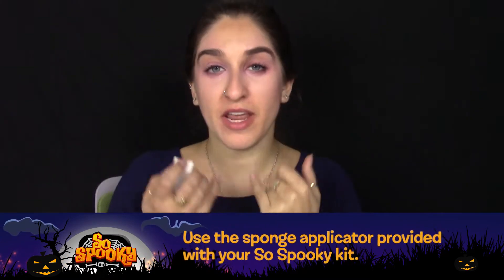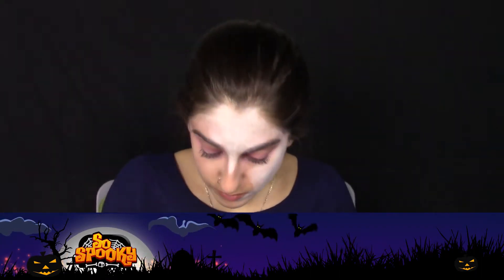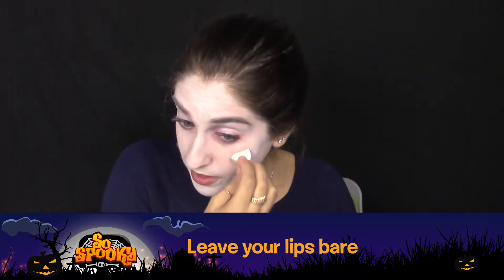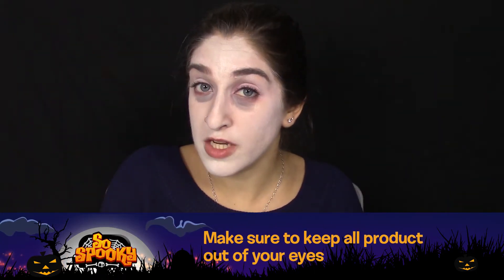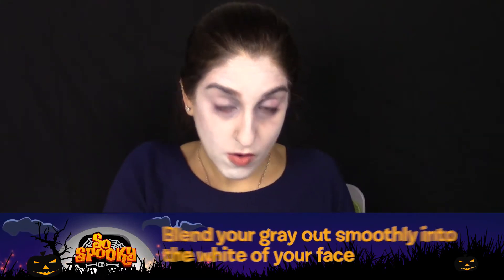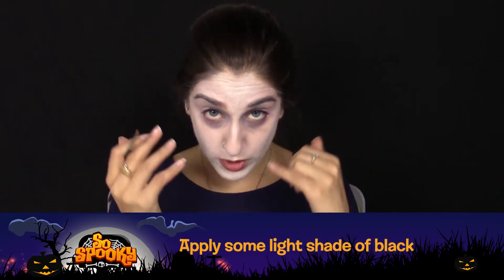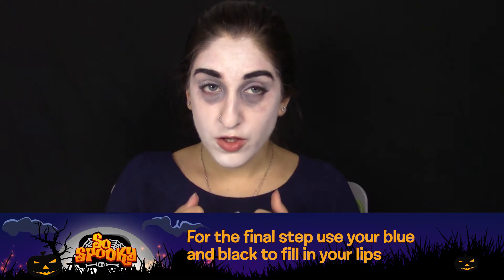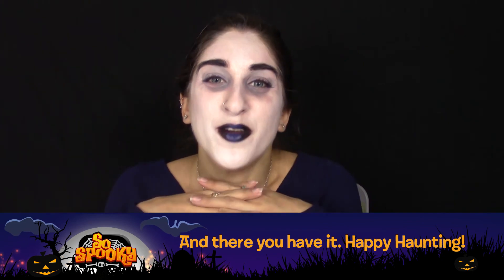Queen Of Darkness Makeup Tutorial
Learn how to do the "Queen Of Darkness" Make up look with these easy to follow beginner instructions